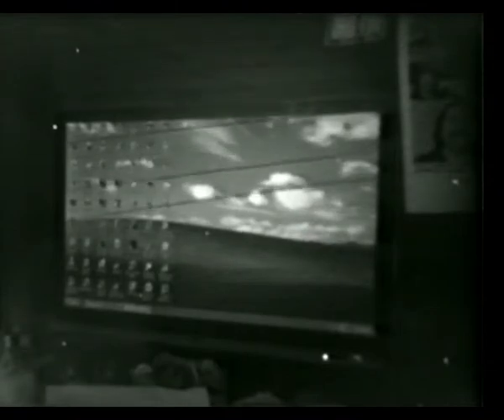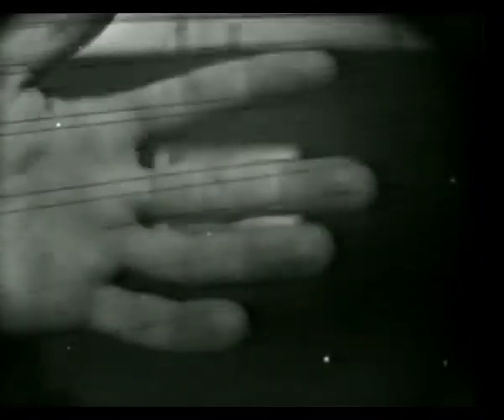1965 Shibaden HV-13 1" B&W vidicon camera (direct video feed) part 2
This is another video I made of a direct video output from my vintage 1965 Shibaden HV-13 1" vidicon tube B&W camera, this video going for nearly 13 minutes. Still haven't fixed the rolling slanted black lines yet but thought I'd present this more lengthy video feed of my oldest working camera anyhow. In this video I talk about the camera in detail and film around the room and my computer and other things and adjusted the back focus for close range focus and filmed myself at close range to show how nicely detailed the images can be from this camera. As the target contact broke off the vidicon yoke I had to solder it back on which semi works but doesn't make solid contact with the tube's target ring so the picture cuts out intermittently in the video but after a thump on top the picture comes back, will get that issue fixed soon. I am also coming closer to finding the source of the rolling lines issue, there's a sine wave mixed with the composite video output signal which is probably coming from somewhere in the camera's power supply according to one of my tech friends.